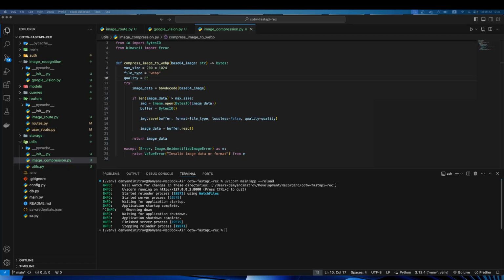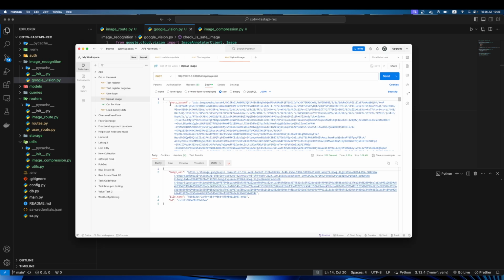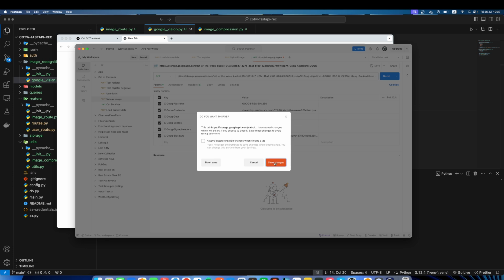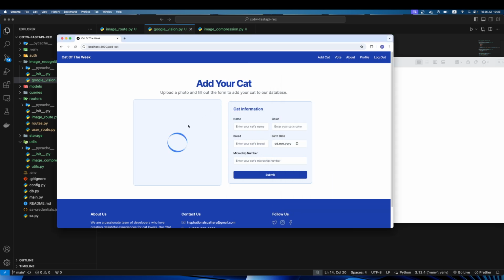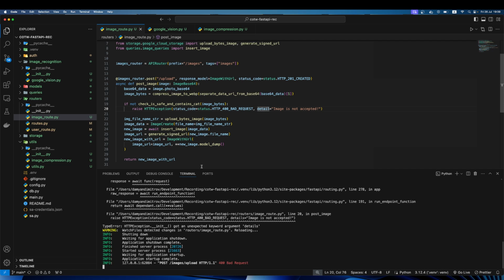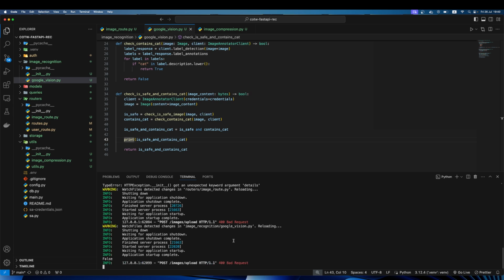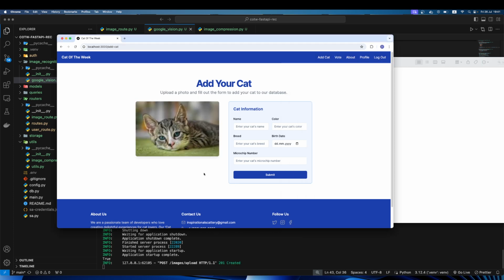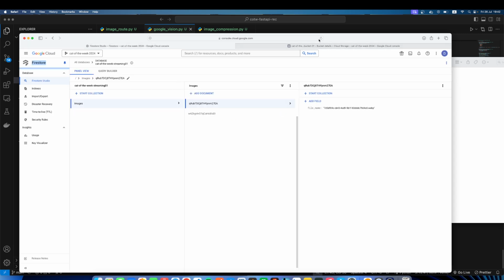Test create image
In this video I fix 2 mistakes and test post image flow.